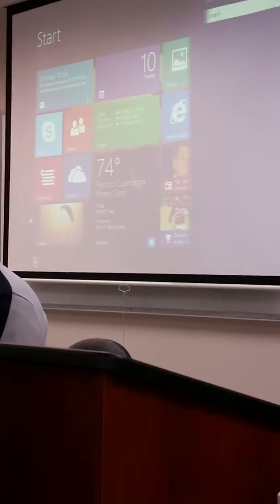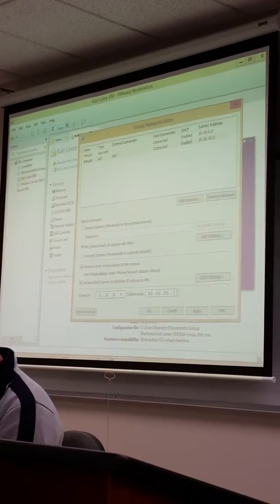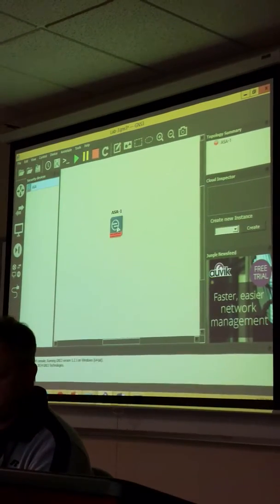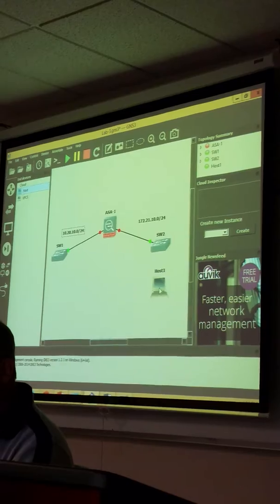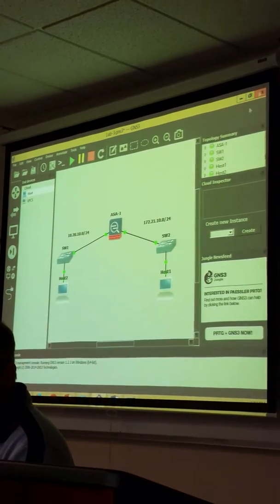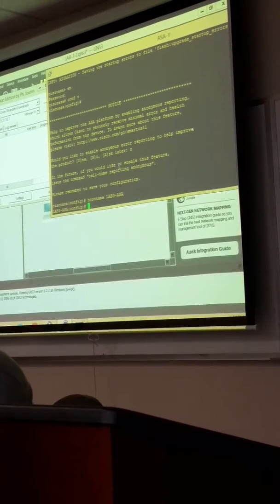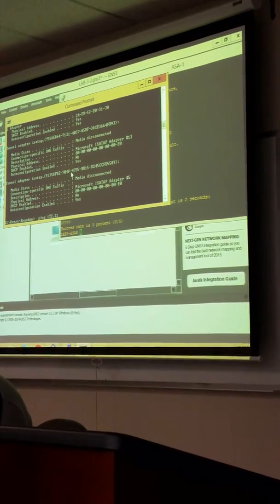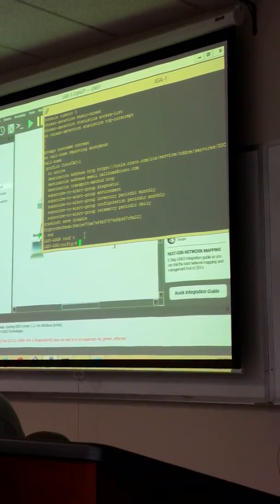CIS 467 2015-02-10 18:20:38 LAB#3 pt1